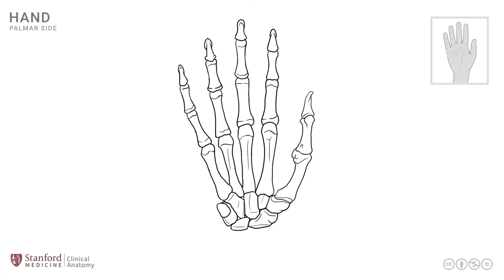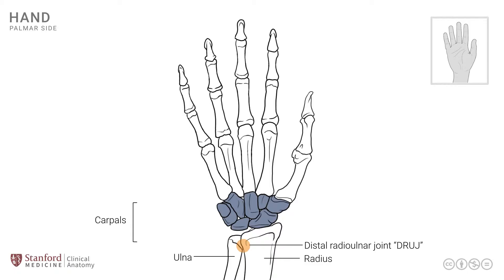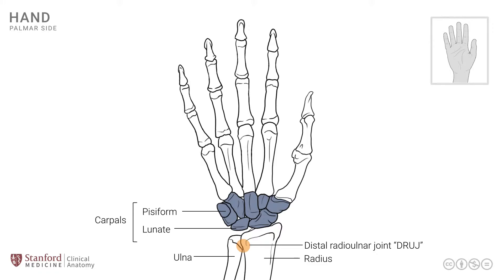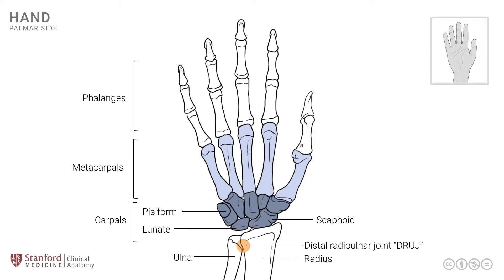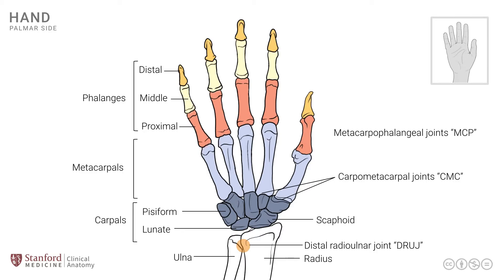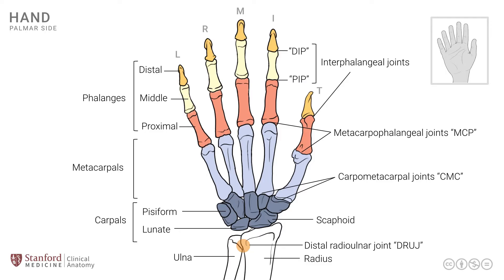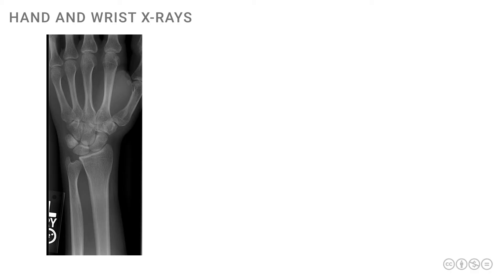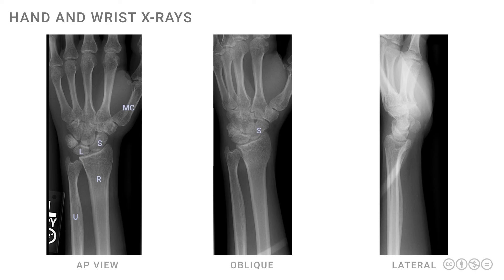Anatomy of the Upper Limb: Osteology of Hand and Wrist Joint